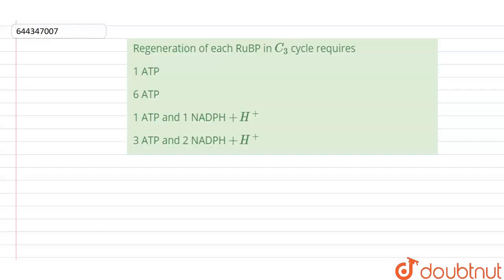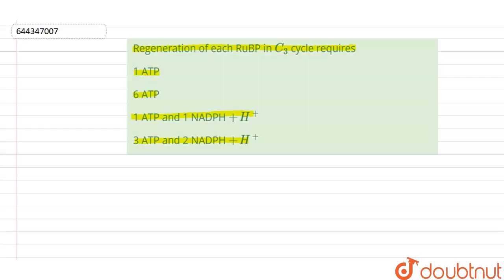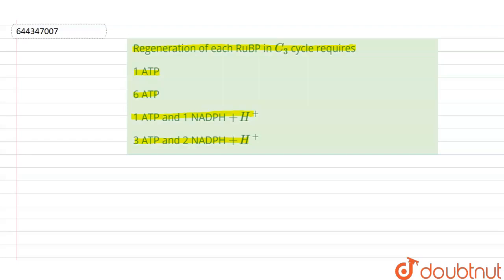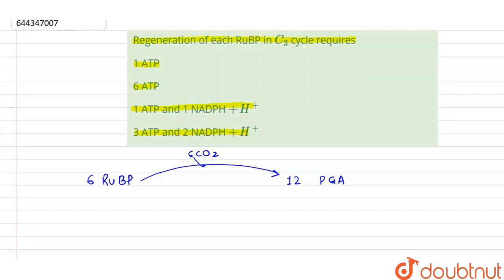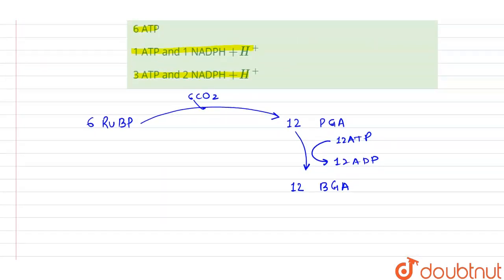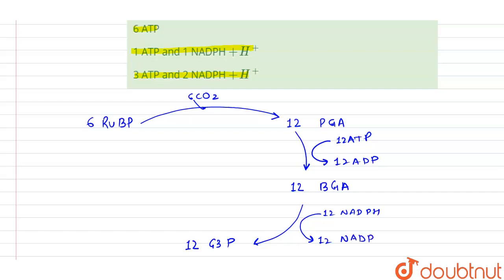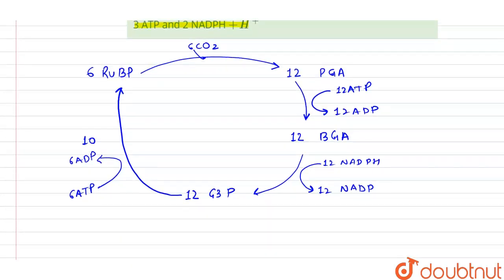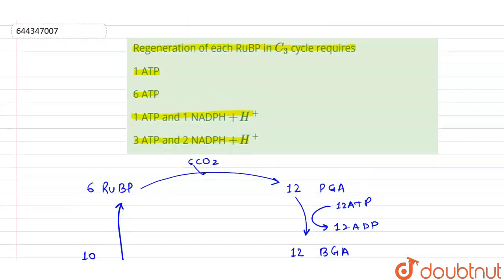Regeneration of each RuBP in C_(3)cycle requires | 12 | PHOTOSYNTHESIS IN HIGHER PLANTS | BIO...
Regeneration of each RuBP in  C_(3)cycle requires
Class: 12
Subject: BIOLOGY
Chapter: PHOTOSYNTHESIS IN HIGHER PLANTS
Board:IIT JEE

👉 Have Any Query? Ask Us.